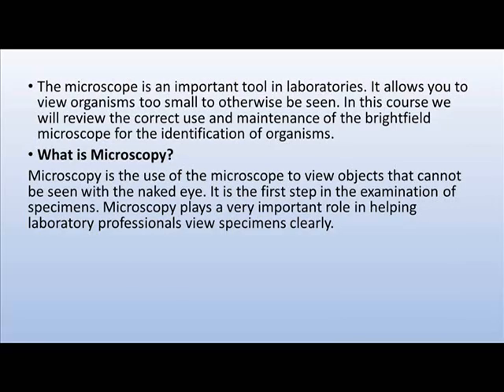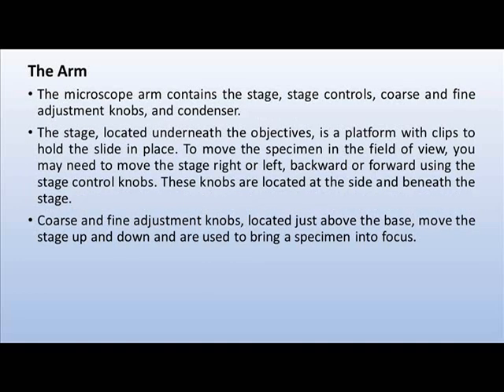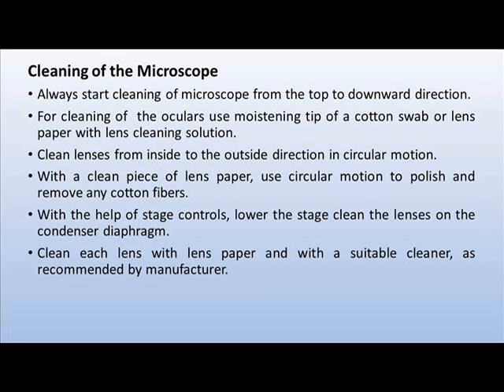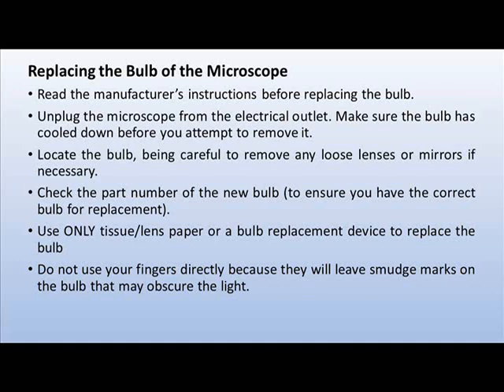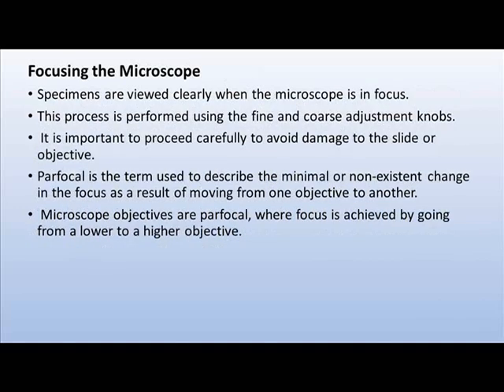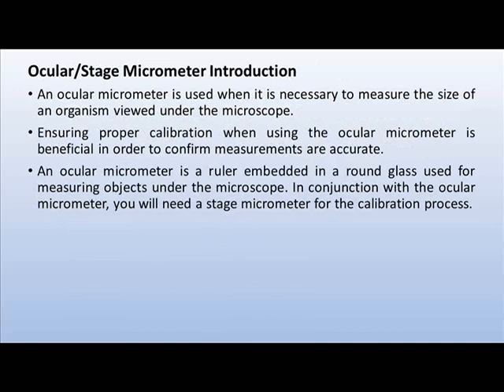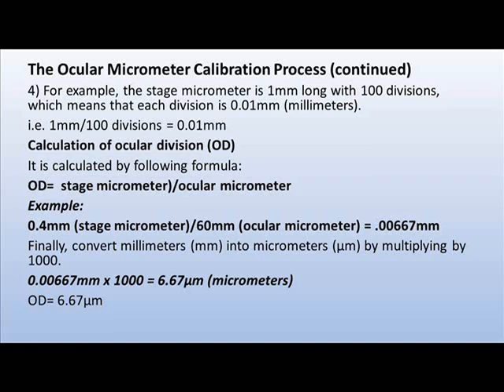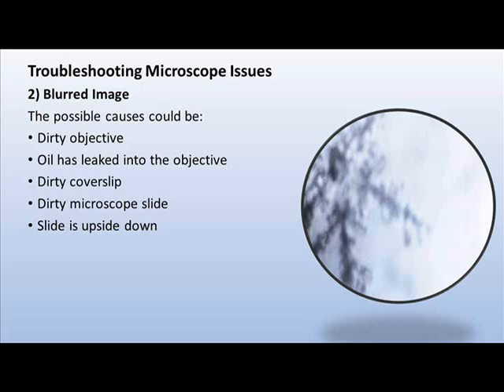Lecture 1 Microscope